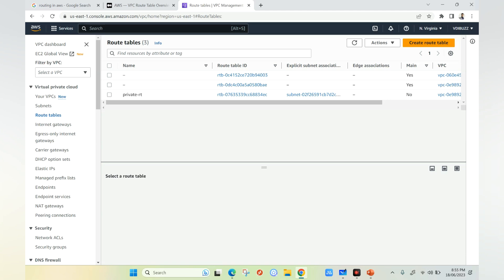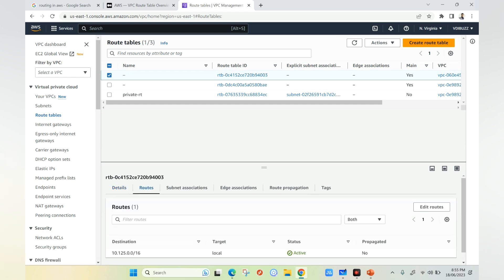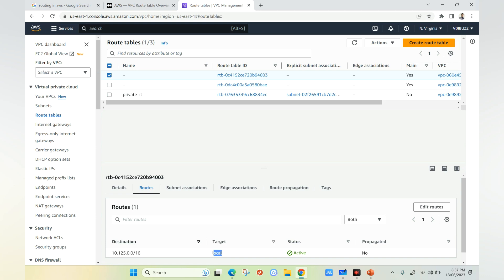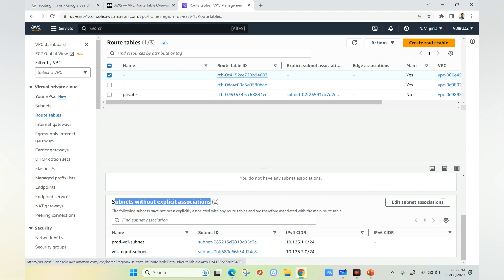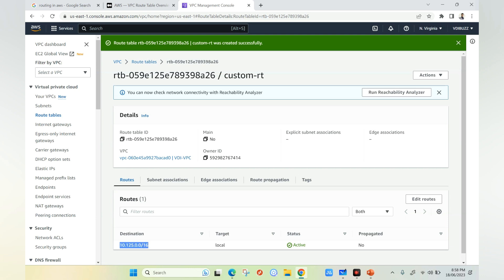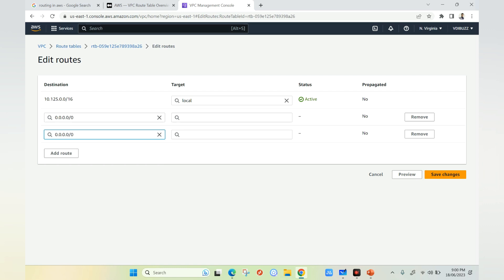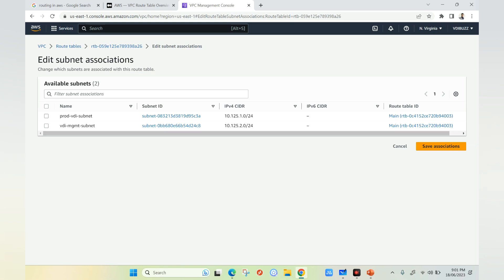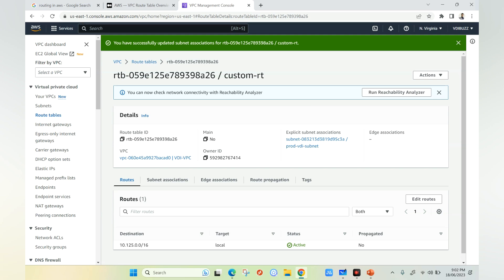17.LAB AWS Routing